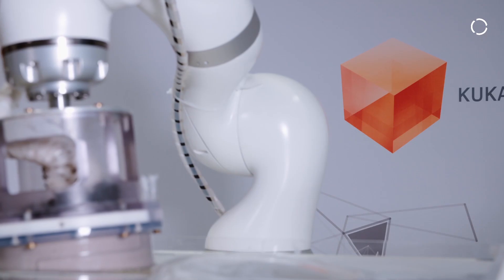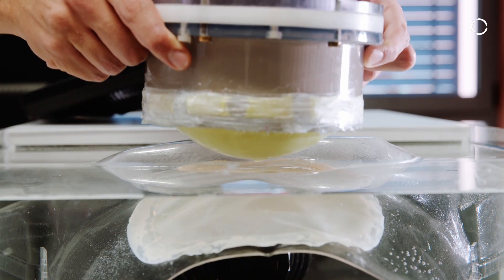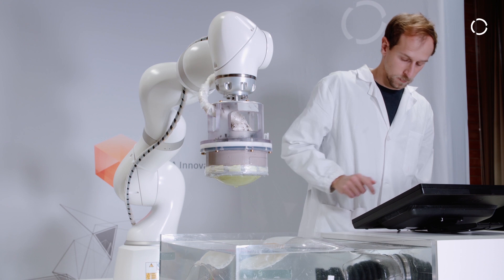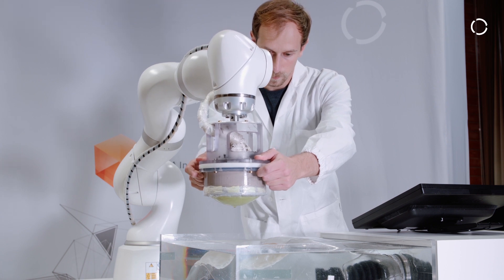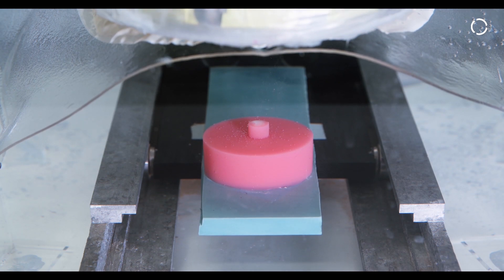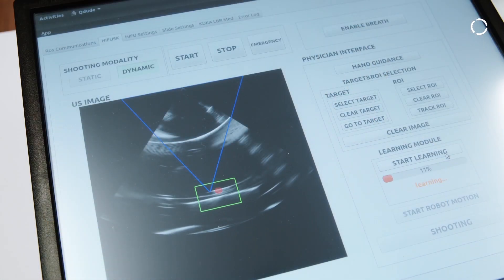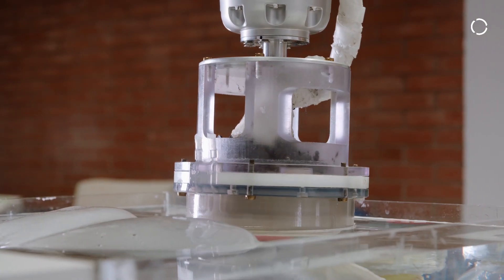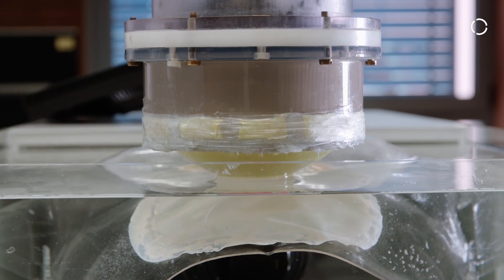Team HIFUSK_ High intensity focused ultrasound surgery based on KUKA robot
HIFUSK can address unmet clinical needs in the treatment of pathological tissues, like cancerous tissues. HIFUSK is the marriage of 2 technologies: robotics and focused ultrasound. Such a combination results in a surgical treatment which is precise thanks to robotics and non-invasive (no incisions, no anesthesia, no ionizing energy) thanks to focused ultrasound. Robotic control and machine learning algorithms ensure safety even in case of target motions during the therapy. We validated our platform in a dry lab/ex-vivo scenario and we received the approval for in-vivo tests of HIFU robotic treatments.